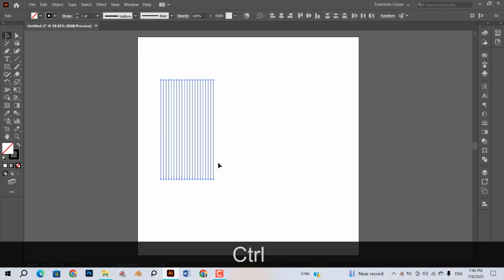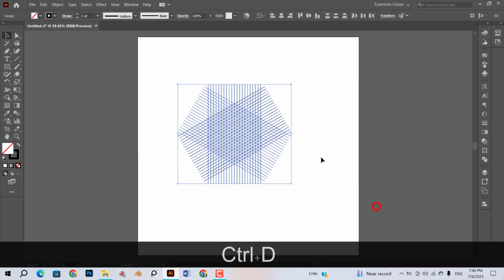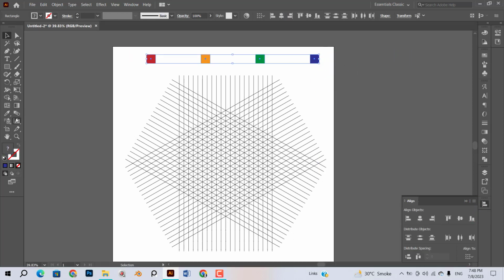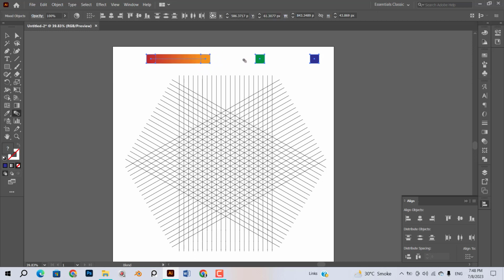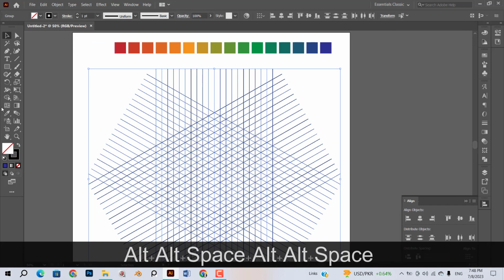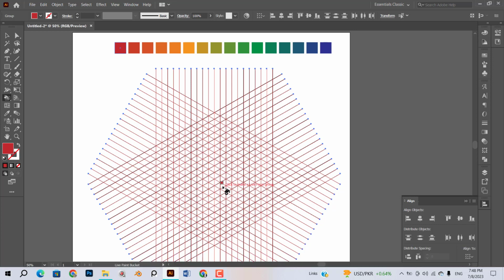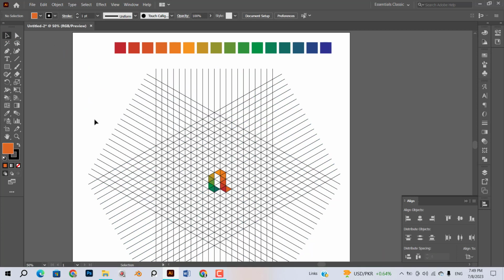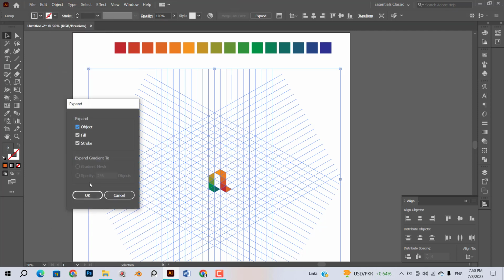Isometric Grid and Logo Design Tutorial Step-by-Step Guide for Graphic Designers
In this tutorial, we'll provide you with a beginner-friendly guide on creating an isometric grid and designing a logo. Whether you're a budding graphic designer or simply interested in learning new skills, this video is packed with valuable knowledge.
Our channel is a treasure trove of graphic design tutorials, time-lapse videos, design processes, and more. Follow along as we demonstrate the step-by-step process of designing a captivating letter mark logo using Adobe Illustrator and unleashing your creativity.
Let's dive into the world of graphic design together!